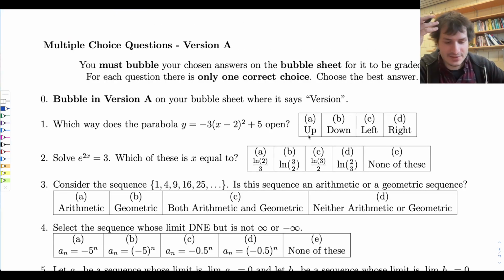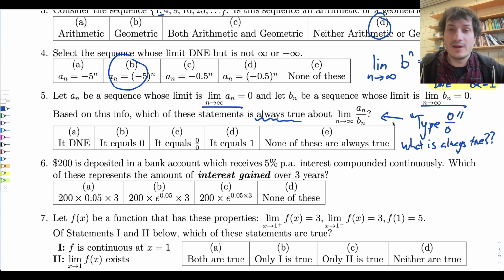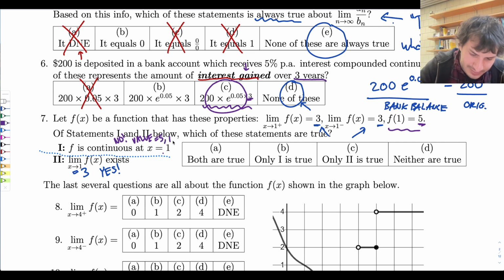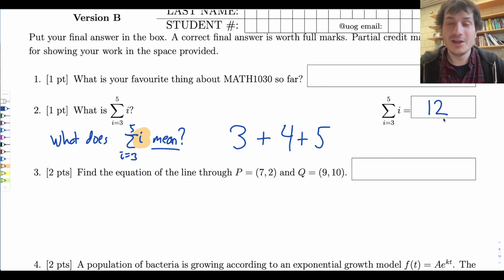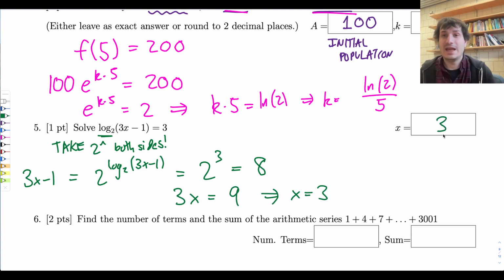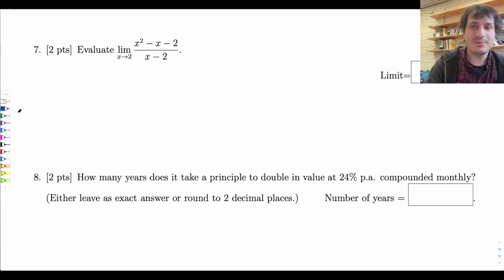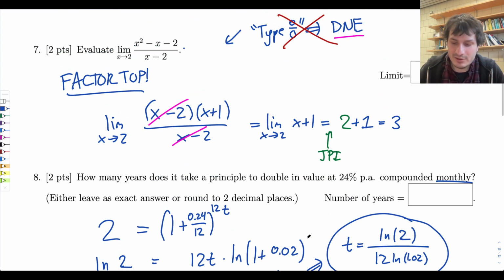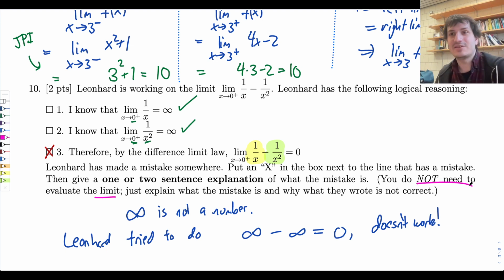MATH1030-Midterm2 video answers